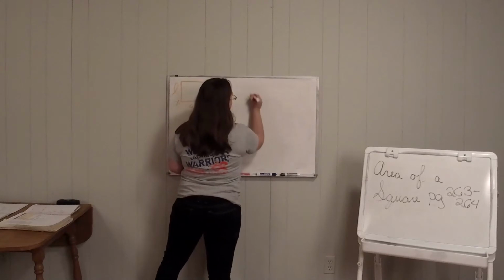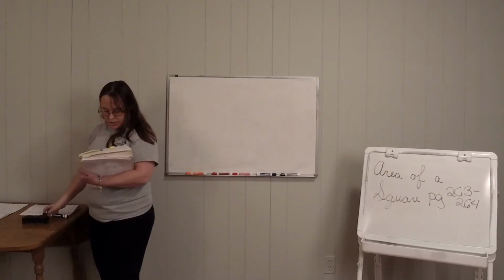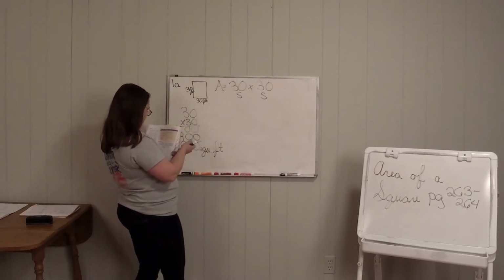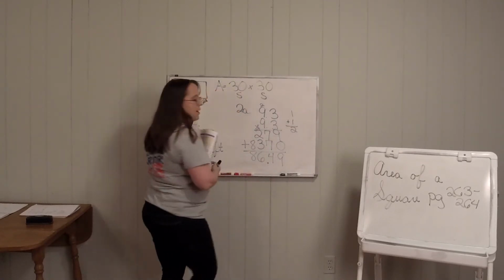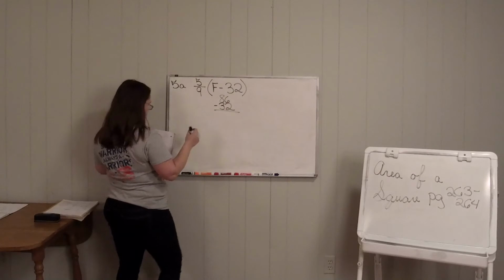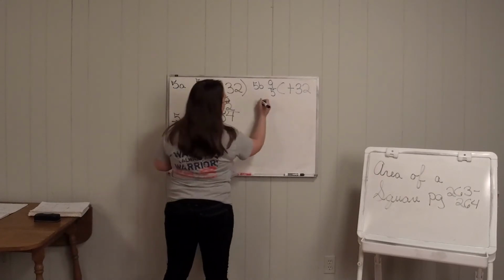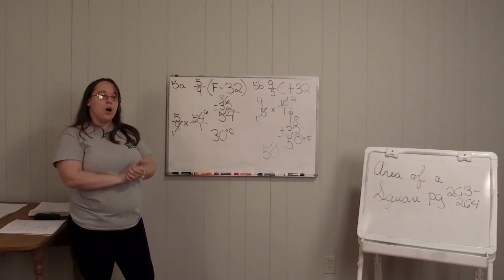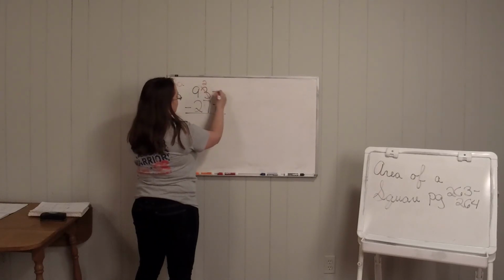Math: Area of a Square (Mrs. Sewell)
Math:  Area of a Square
Pages 263-264